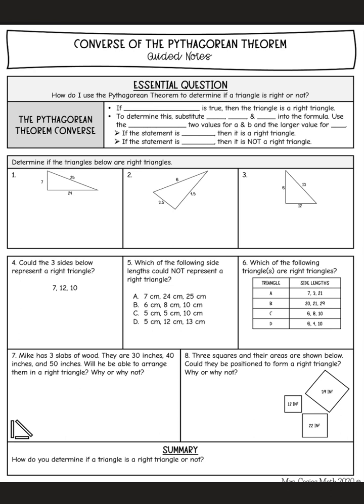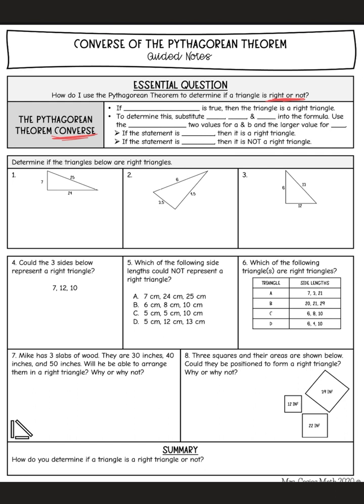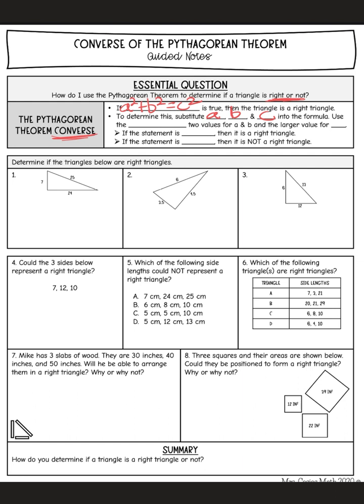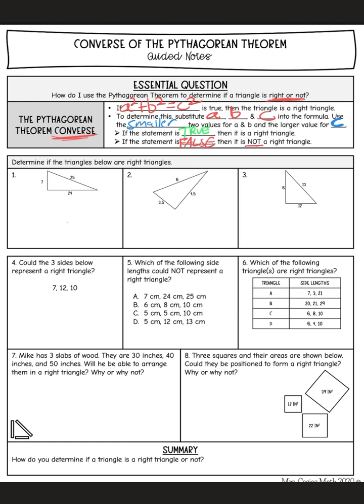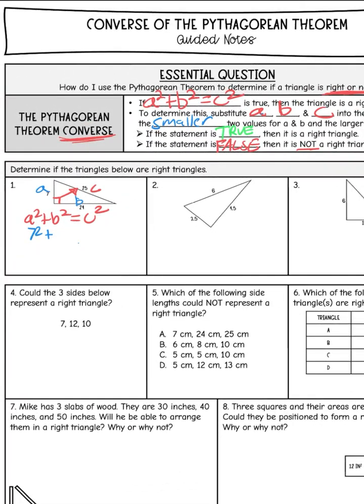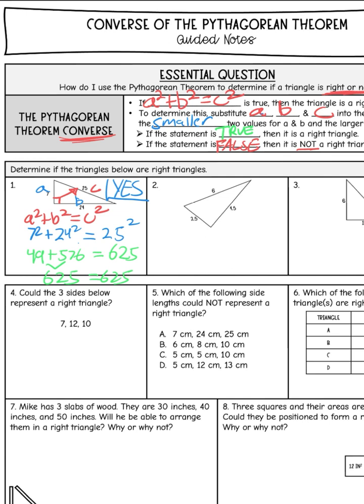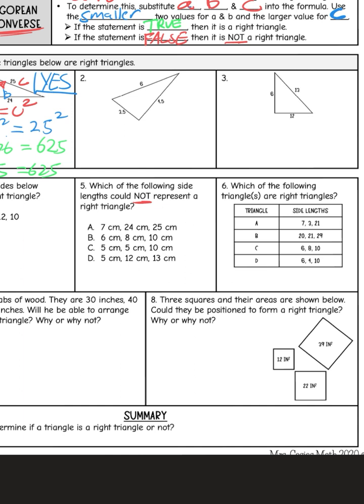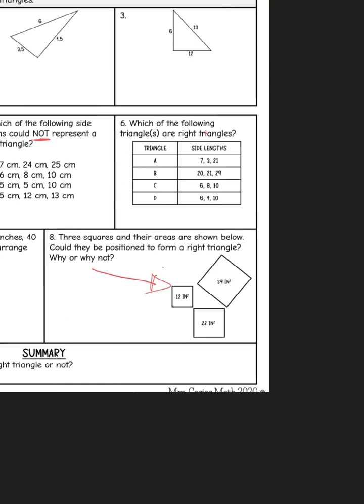Converse Notes Video